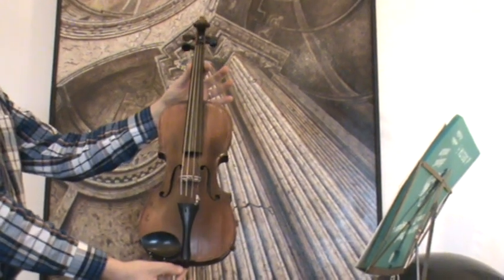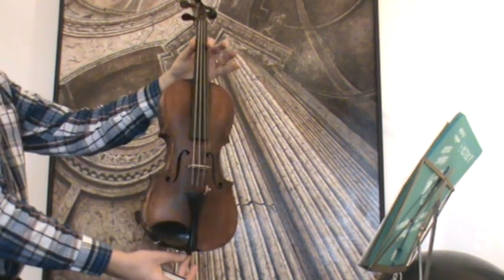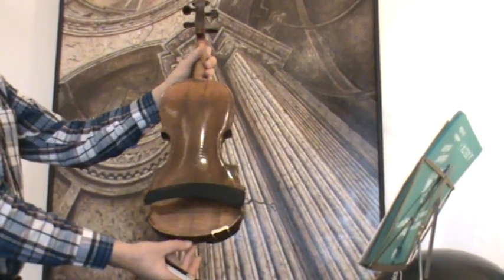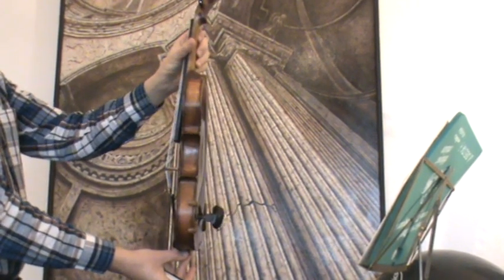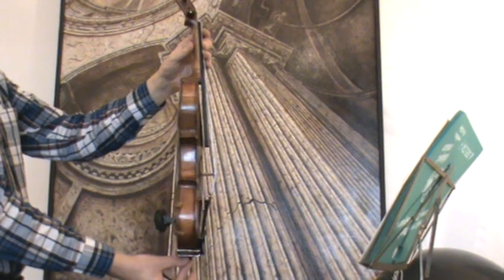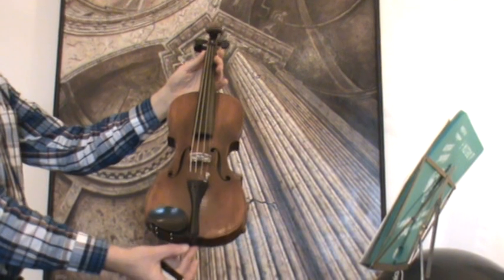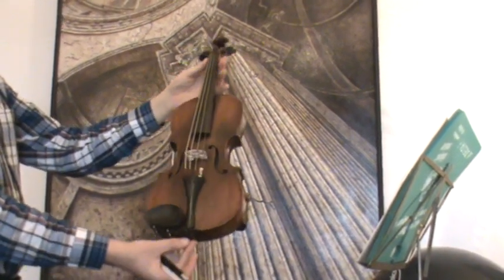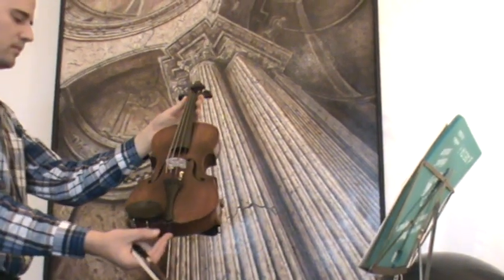♪♫# Very old HOPF violin バイオリン скрипка 小提琴 802